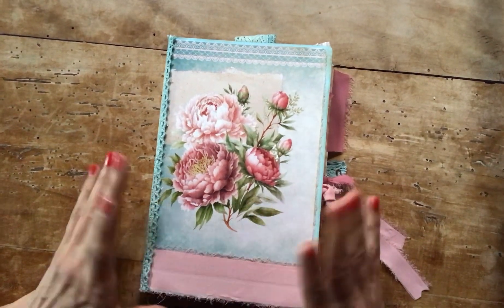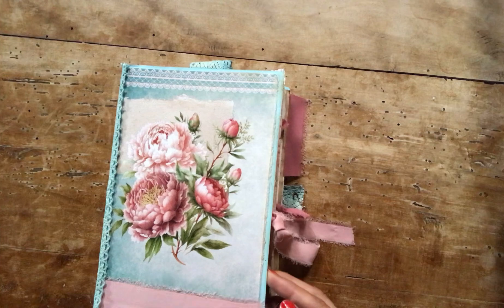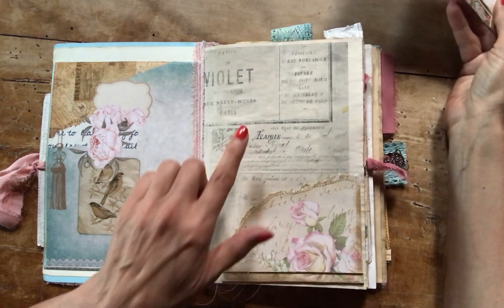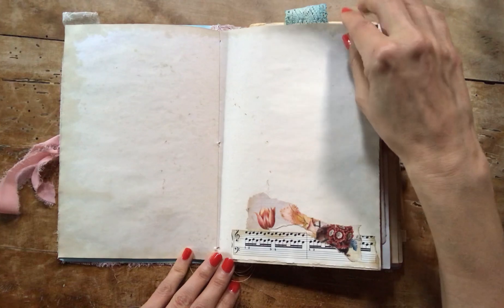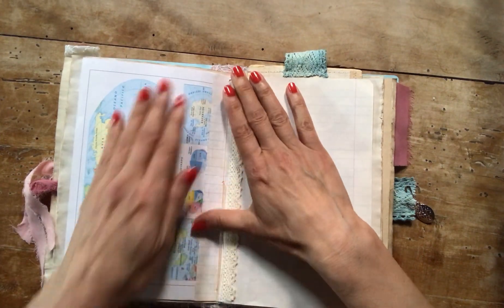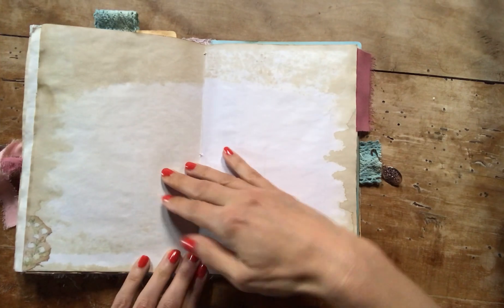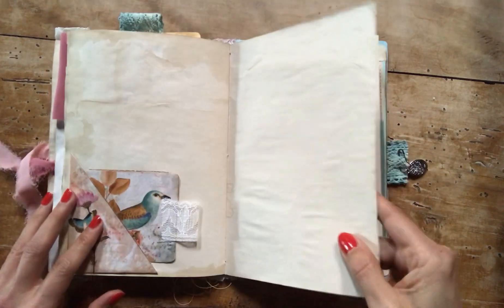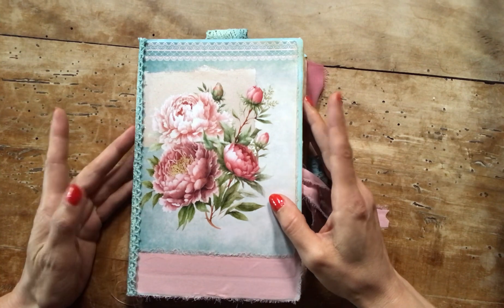Romantic journal, final flip through, for sale on Etsy